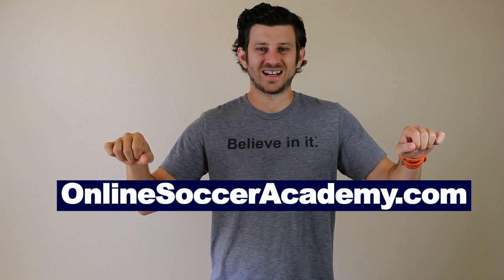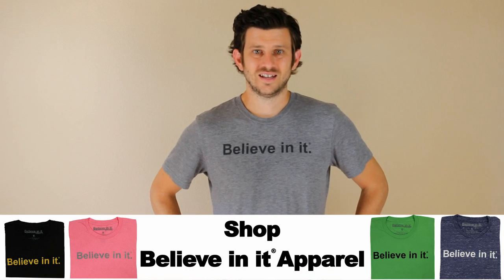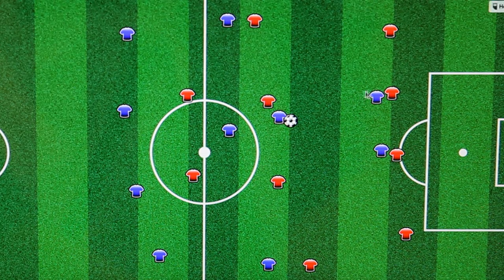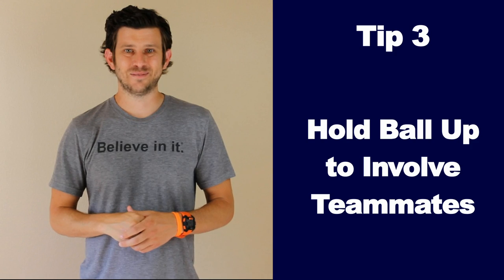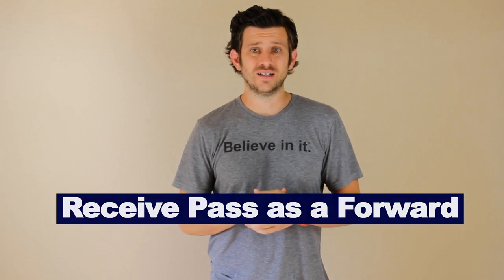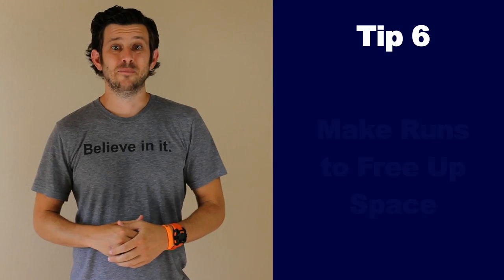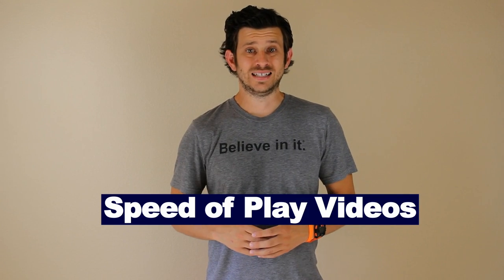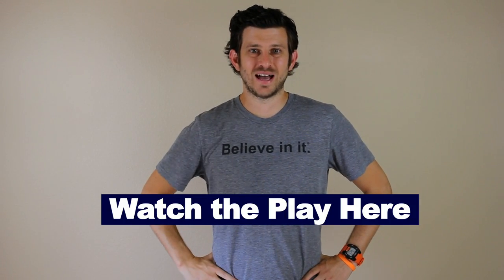How To Play Forward in Soccer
Are you an attacker? Watch this OSA video to learn how to play forward in soccer!

If yes, we think you will love our free weekly OSA eNewsletter.
We feature soccer training videos, player spotlights, motivational quotes and much more!

Same quality you expect but the inspiration you want.

You don’t have to be tall, fast and strong to be a great forward.  Yes, those things help of course, but they don’t guarantee success as a forward.  The best forwards are the smartest, not necessarily the biggest.

A good forward mantra could be, “I score goals and make selfless plays to help my teammates."

Tip #1
Run East and West, Not Just North and South.

Tip #2
Defend from the Top!  Players and coaches hate when forwards don’t defend up top.  You need to be on World Class attacking status to not defend as a forward these days.

Tip #3
Hold the ball up to bring your teammates into the game.

Tip #4
Be confident!  You will miss more shots then you make.  But you need to have the mindset that every time you shoot you believe 100% you will score.  DO NOT be surprised when you score, expect to score.

Tip #5
Score great goals and score simple goals.  The stat sheet doesn’t record what type of goal it is, just that you scored.

Tip #6
Make runs to free up space for others.  Even if you know you won’t get the ball, sometimes you need to make a run to open space for your teammate.

Tip #7
Do what the game shows you!  This means you need to be smart and know what to do with the ball before you get it.

Robbie Keane of the LA Galaxy is a perfect example.  He makes it looks easy by doing what the game shows him.

Tip #8
You only need 1-2 steps of space to make a play.  Once you beat your defender get a quick shot off.

Exercise Player Can Do:

An exercise we can do to practice.  We are going to work on holding the ball up and bringing your teammates into the game.  You will need a partner, a few balls and 4 cones.

What Player Could Be Doing Wrong:

Some things that could be going wrong.  If you keep turning into defenders then you don’t know what is going on around you!

If you are scared to shoot because you don’t want to miss that is the WRONG attitude.

Bonus Tip:

Celebrate goals when your team is leading!  Get your teammates involved, do a little dance or something.  The game is fun, so have fun when you score!